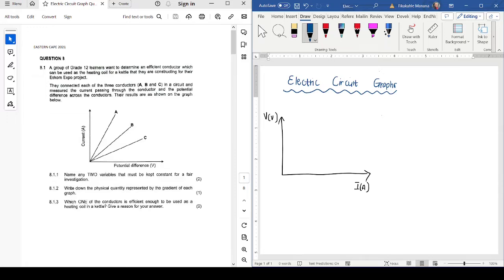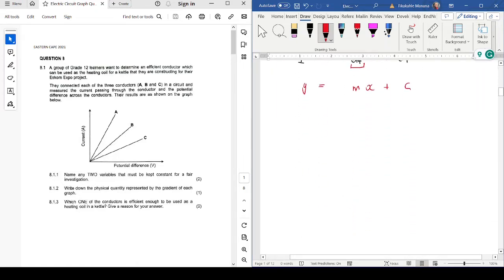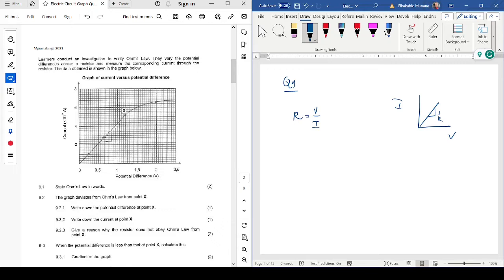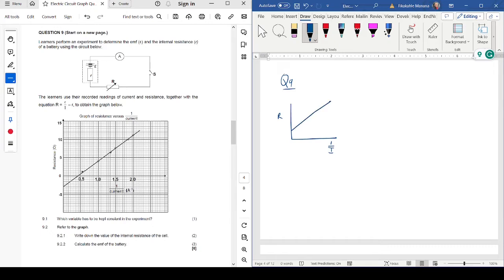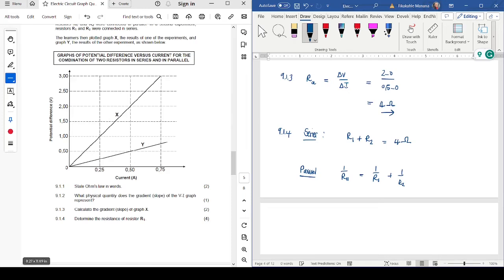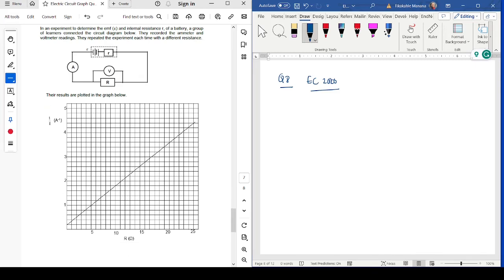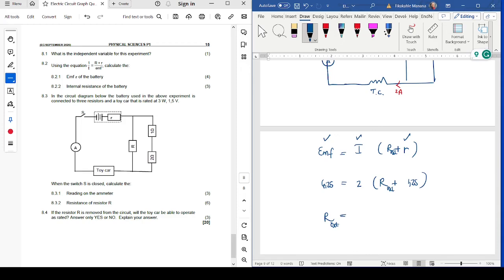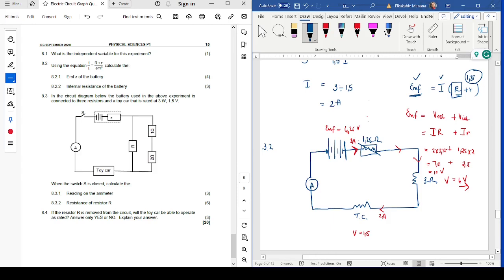Electric Circuit Graphs made simple Grade 12